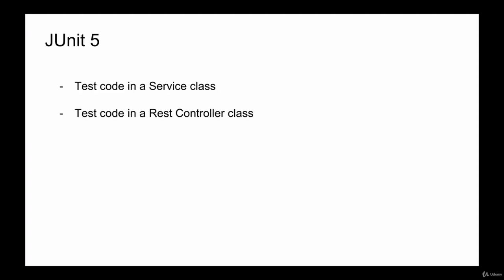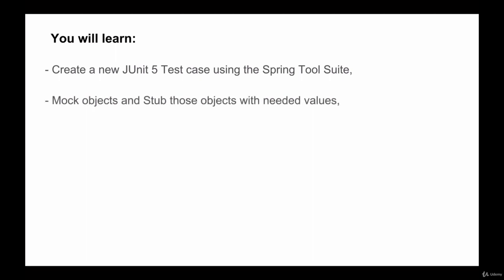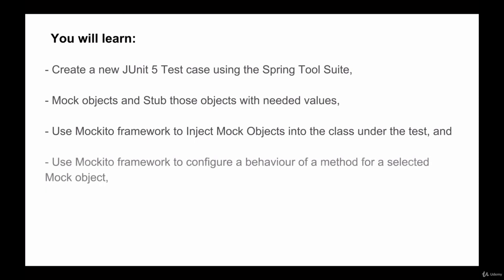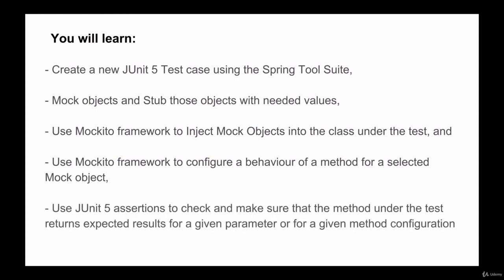1 Introduction to Testing with JUnit & Mockito 211